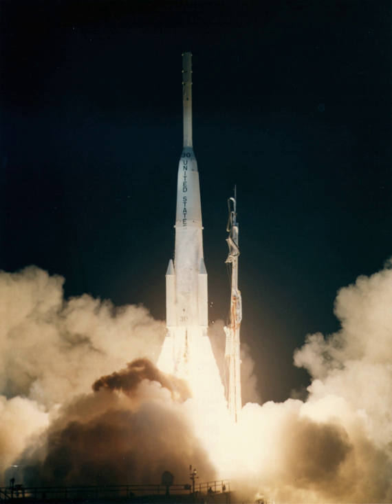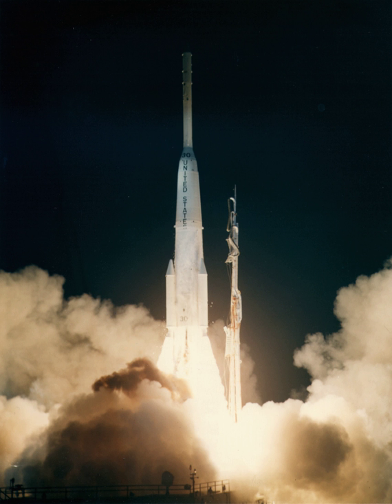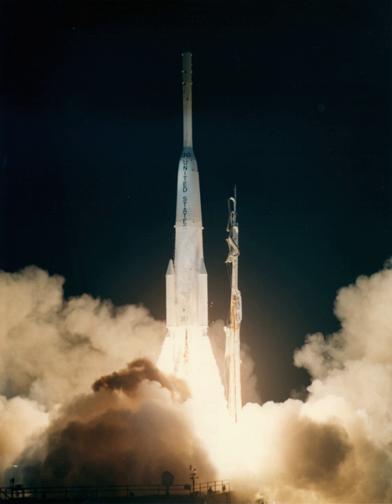Delta D | Wikipedia audio article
- Socrates

SUMMARY
The Delta D, Thrust Augmented Delta or Thor-Delta D was an American expendable launch system used to launch two communications satellites in 1964 and 1965. It was derived from the Delta C, and was a member of the Delta family of rockets.
The three-stage core vehicle was essentially the same as the Delta C. The first stage was a Thor missile in the DSV-2A configuration, and the second stage was the Delta D, which was derived from the earlier Delta. An Altair-2 SRM was used as a third stage. The main difference between the Delta C and Delta D was the presence of three Castor-1 solid rocket boosters, clustered around the first stage.
Both Delta D launches were conducted from Cape Canaveral Air Force Station Launch Complex 17A. The first, on 19 August 1964, carried the Syncom 3 satellite. The last, on 6 April 1965, carried the first commercial communications satellite, Intelsat I.